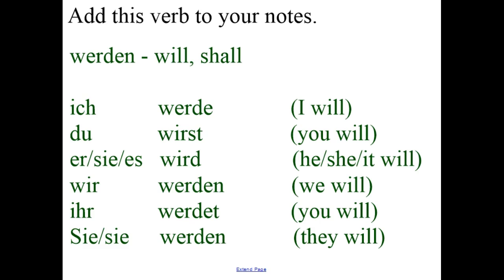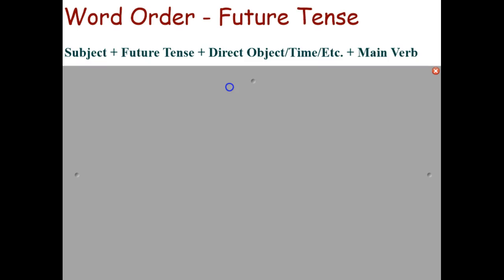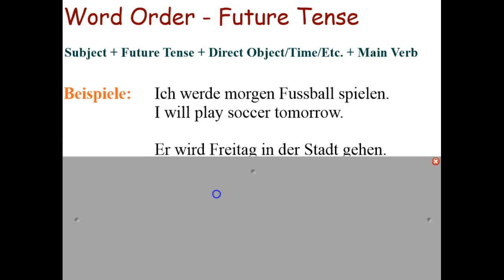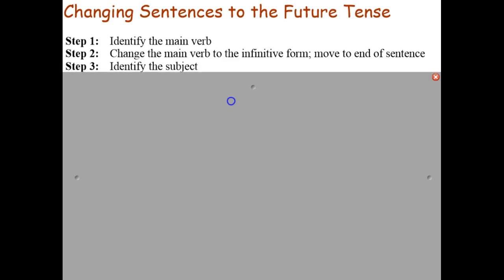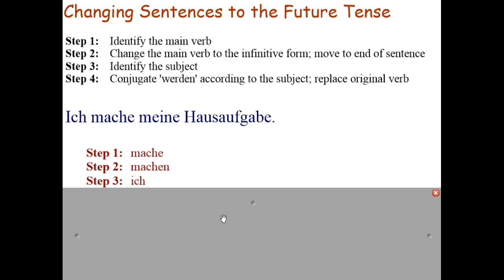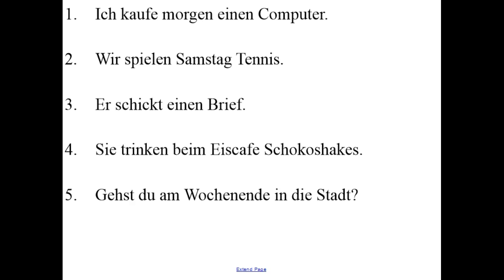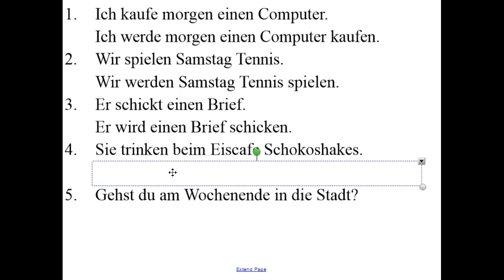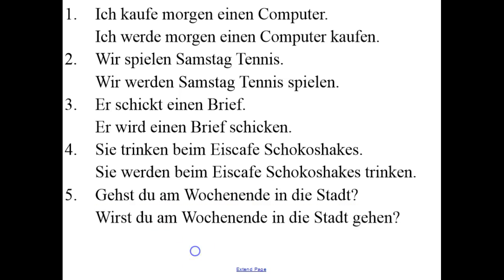Future Tense in German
This lesson was created for students taking German 1 in an entirely online format. Since there is no face-to-face instruction, lengthy explanations and examples are provided to ensure understanding.

This lesson goes along with Deutsch Aktuell 1, Kapitel 6.